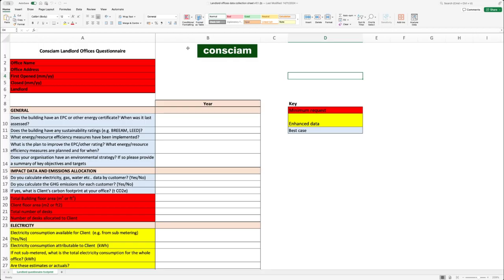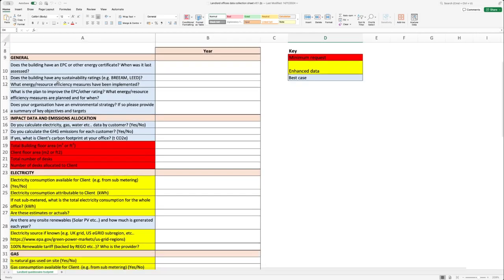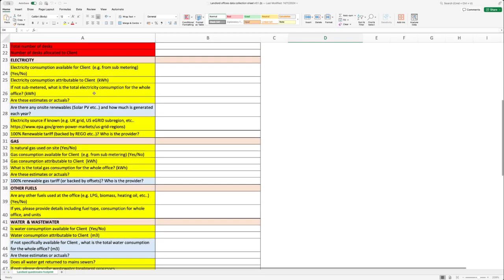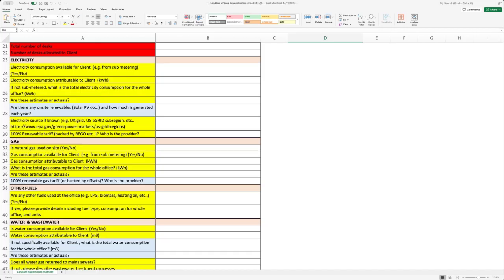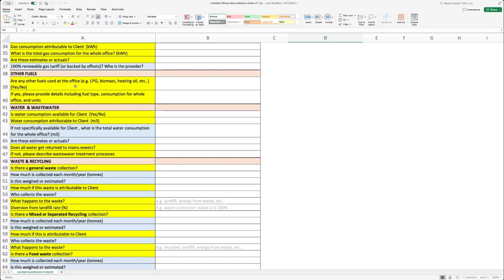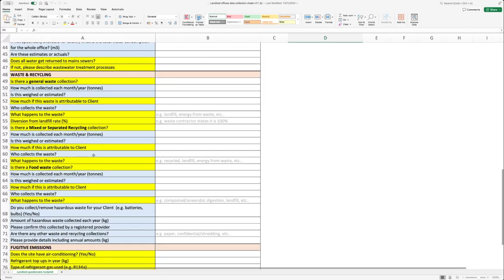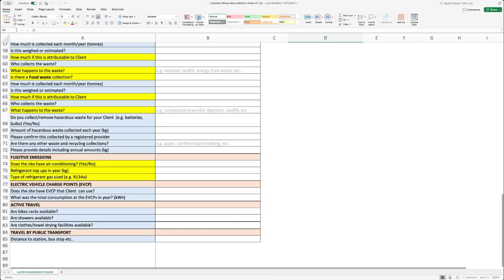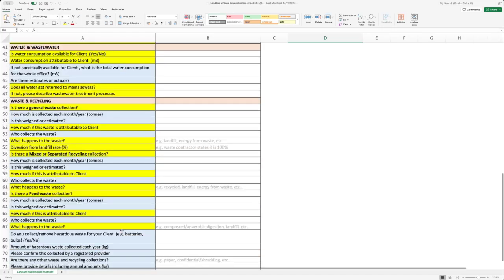Week two - Advanced - How to collect data from your landlord